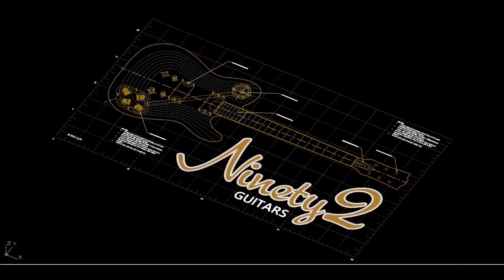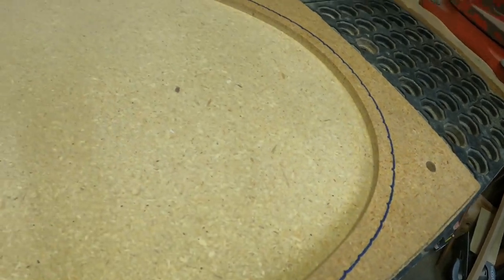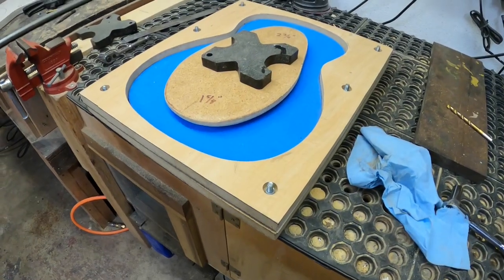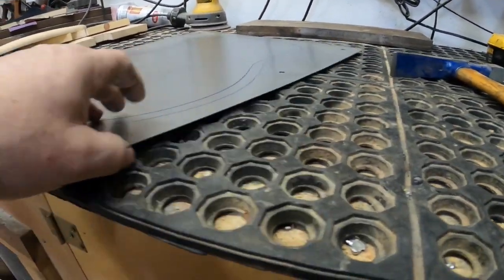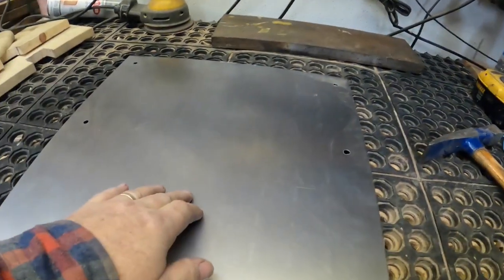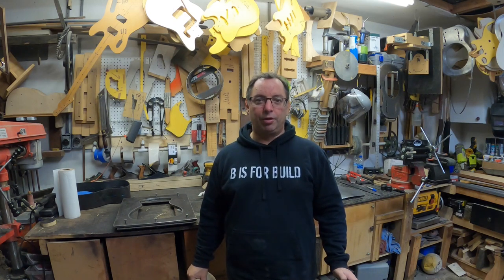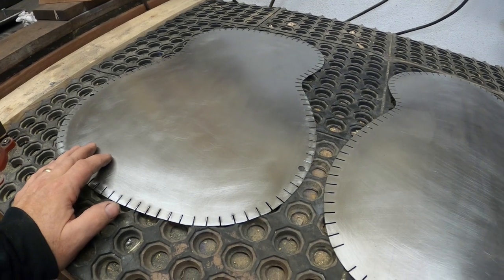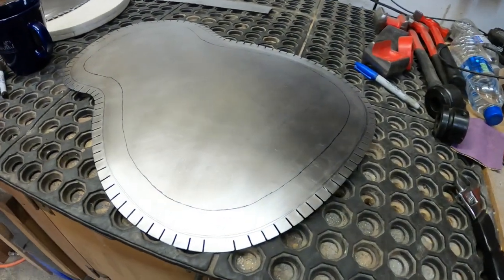Building a steel Resonator guitar | National Style | EP 8 | Baby got back!!!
A lot of learning going on this week.